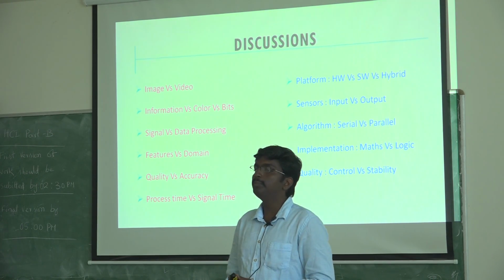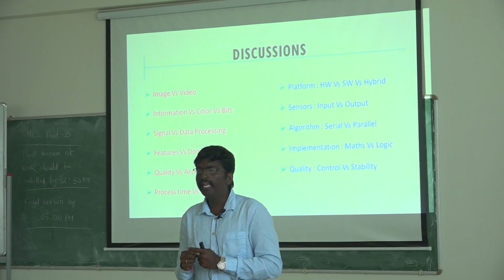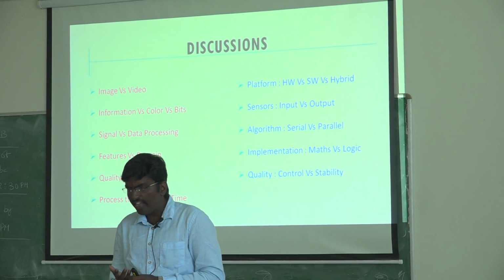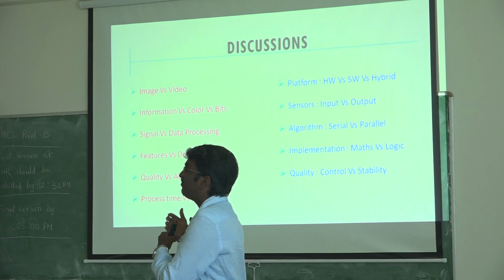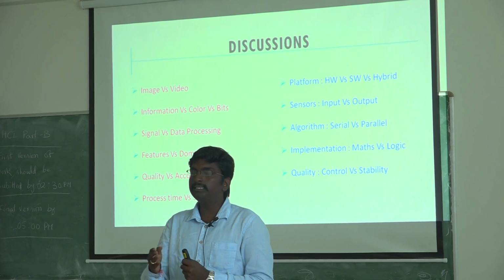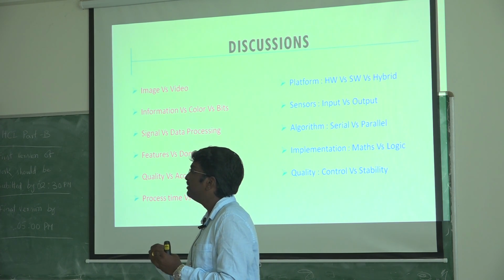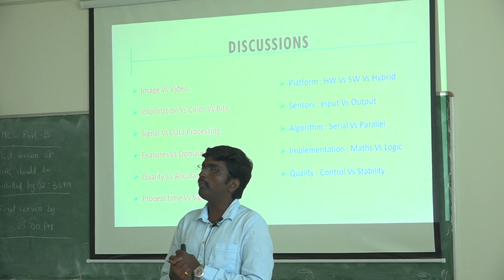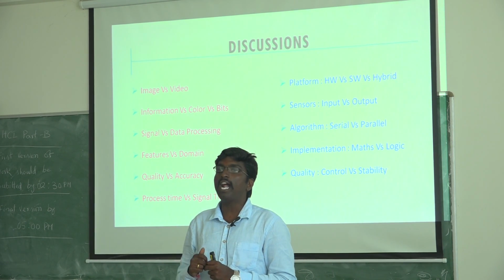FPGA based Watermarking System Design Part7